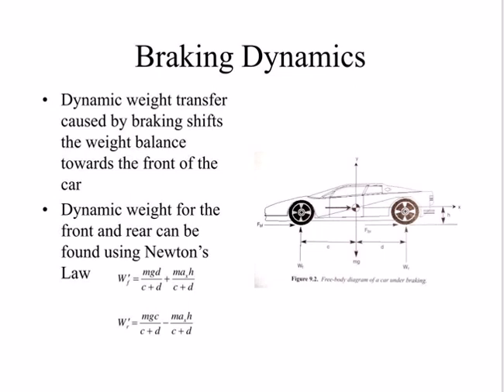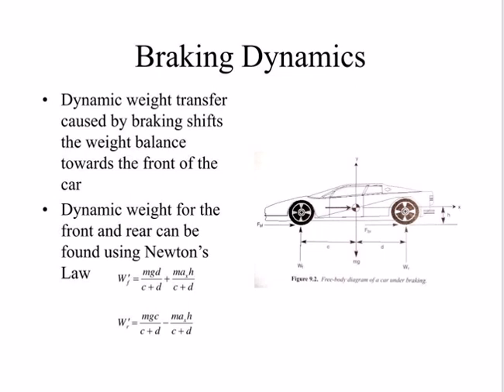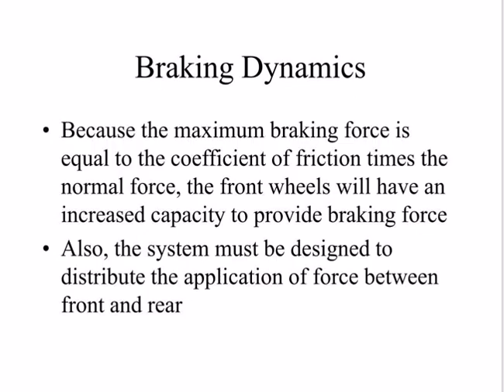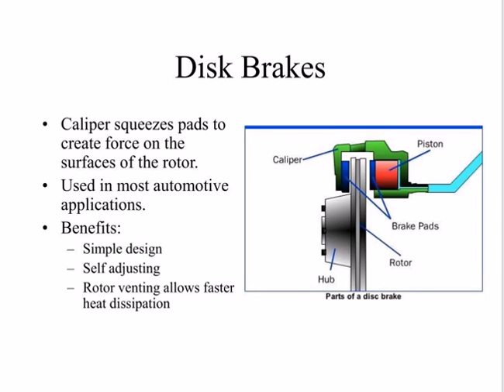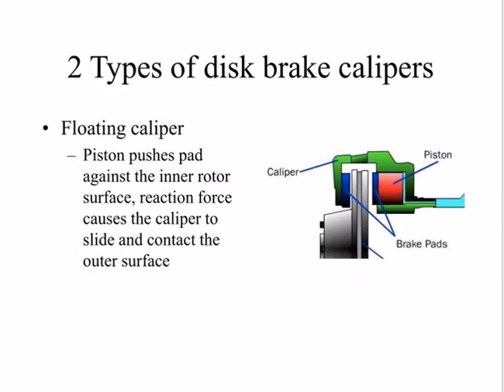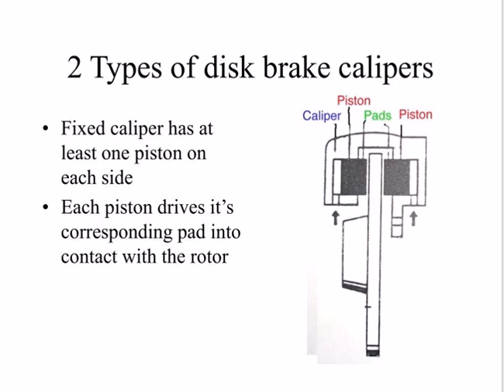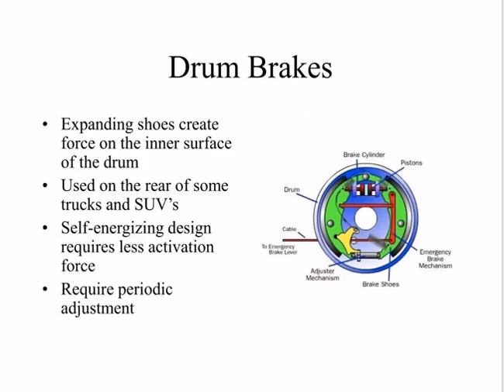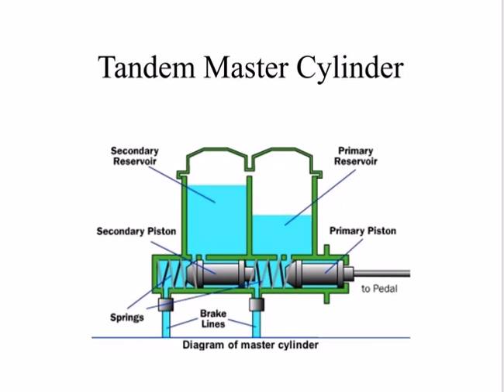Car Breaking system